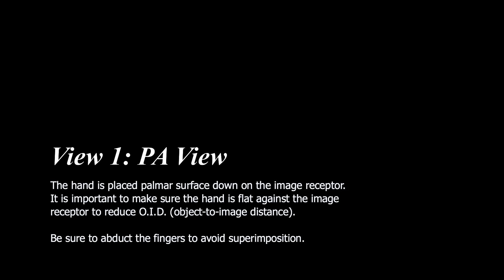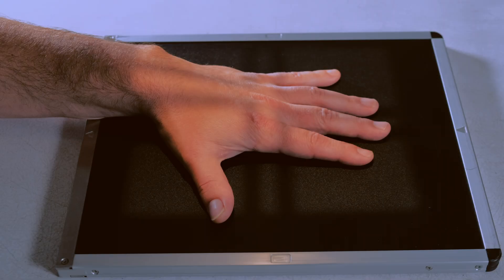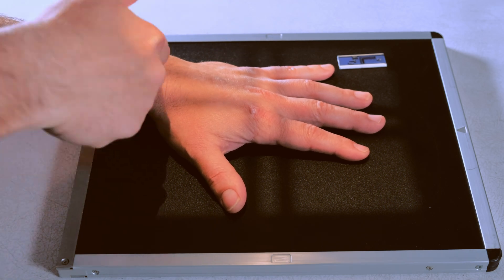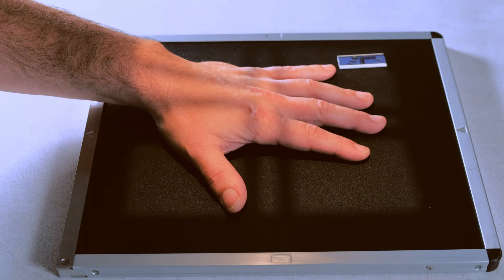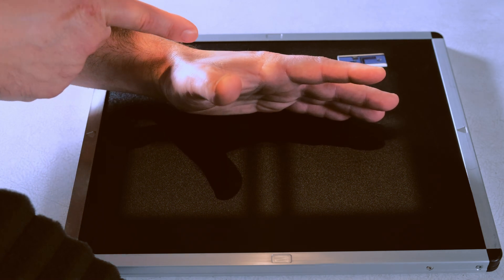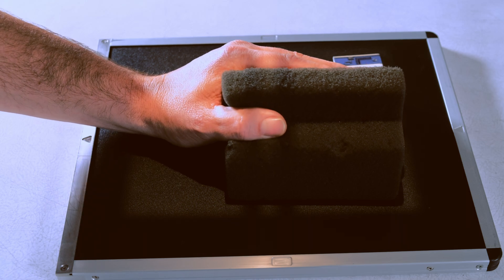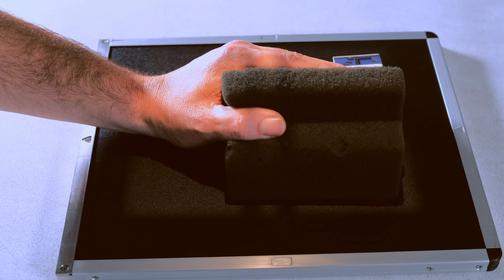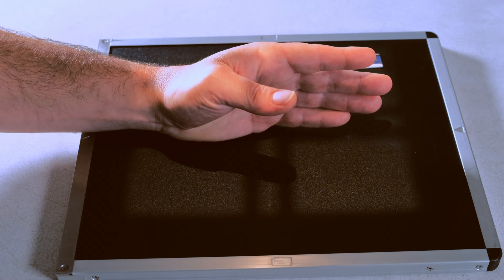X-ray Technician School Tutorial: Routine Hand Positions Taught in X-ray Tech Class in Orange County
This is the first video in a series of X-ray Technician videos which were created in order to illustrate routine X-ray positions which all X-ray Techs in California should be capable of performing/capturing. Read on ↓

As Orange County's leading X-ray Technician Program (established in 1981), we're going to continue with a series of short X-ray positioning tutorials which will touch-on the basics of what is covered in-depth here in our hands-on 12-month X-ray Technician / Medical Assistant training program here at Modern Technology School in Orange County, CA.

*Please bear with us on our very first production; our future videos will feature an over-the-shoulder view of all X-rays performed, and will give you a clear picture of what the X-ray Tech should see when performing these routine X-rays on patients or while in our X-ray Technician class. You'll also get a great impression of who you'll meet, what you can expect while in our X-ray Tech program, as well as what separates us from other X-ray Technician Schools in Southern California and why our programs are so popular.